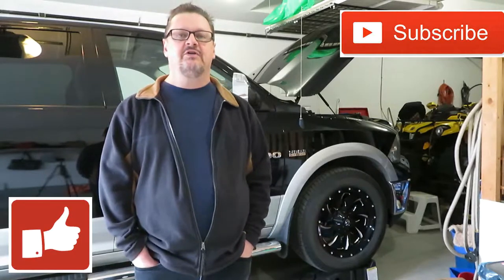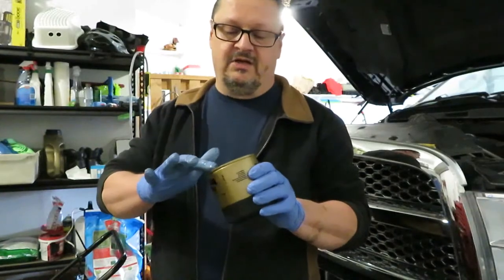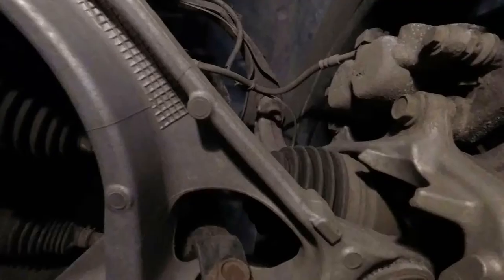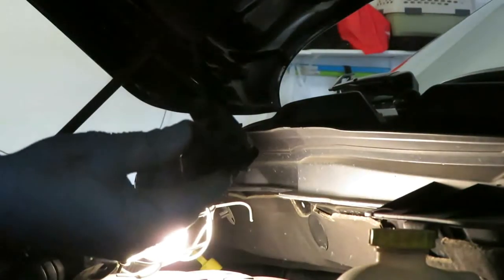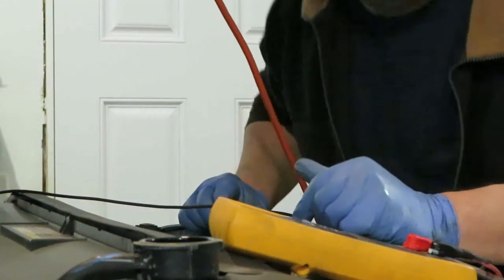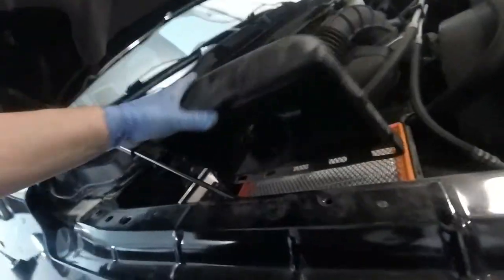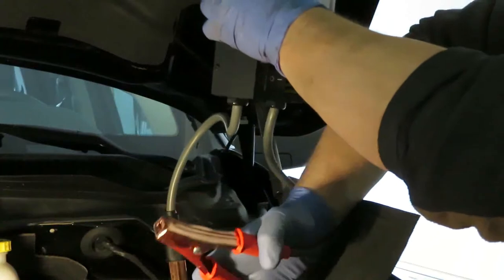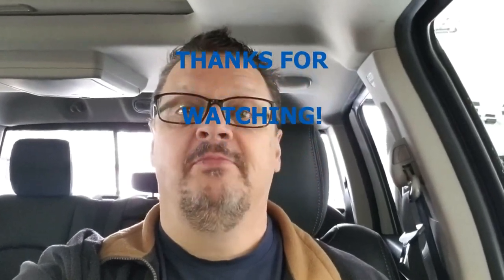How To Change Oil | RAM 1500 | 5.7L HEMI | 2009-2018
Watch as MundaneMan takes you through the process of how to change the engine oil on a RAM 1500 with the 5.7 Liter Hemi. I also test the anti-freeze voltage, battery capacity and do fluid checks for brakes, power steering and automatic transmission. Last but not least I check the condition of the air filter.

This video is for informational and entertainment purposes.  If you undertake this job please be careful and perform it at your own risk.

Castrol Edge Synthetic 5W-20 Oil
FRAM XG2 Ultra Synthetic Oil Filter
Anti-freeze voltage less than 0.4 volts

I was told I needed a hobby. I have a GoPro 5 Session, a new Canon SX730 HS, a tripod and now a DJI Spark Drone so I'm going to bore people with me doing everyday tasks and more.